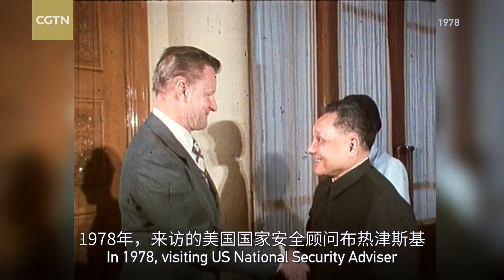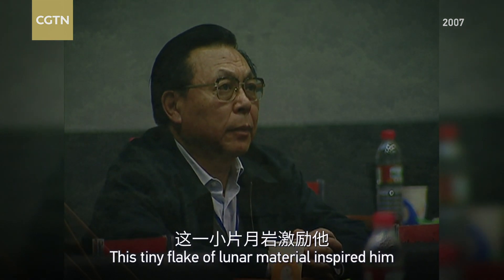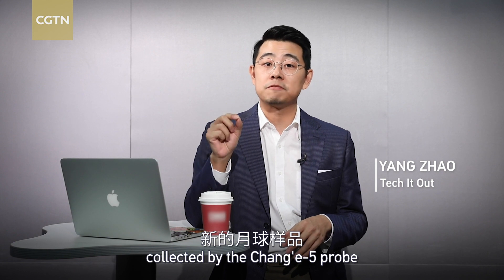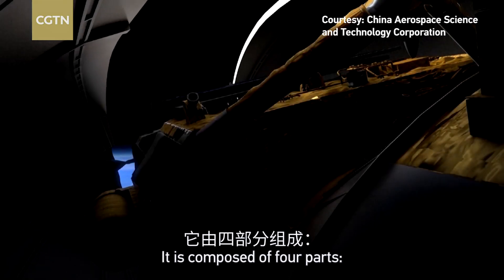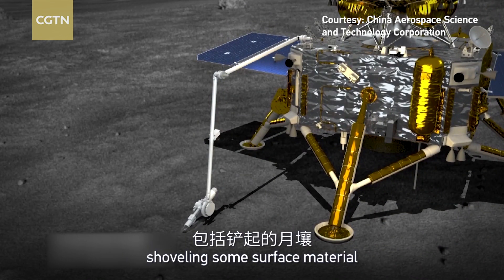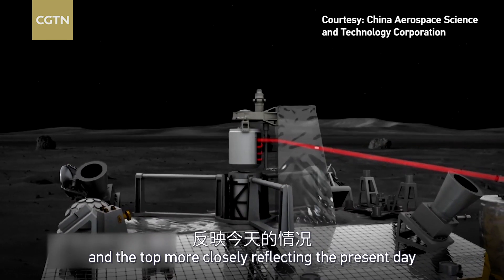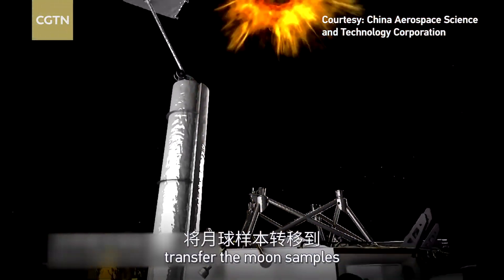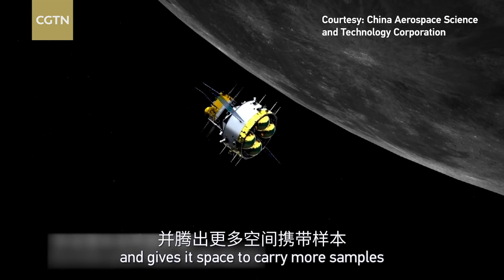Tech It Out: Chang'e-5, China's most complex space mission ever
In 1978, visiting U.S. National Security Adviser Zbigniew Brzezinski presented China a goodwill gift: 1 gram of Apollo 17's Moon rock. Half of the historic sample was given to a team led by Chinese scientist Ouyang Ziyuan. This tiny flake of lunar material inspired him. And in the following years, he proposed the Chang'e project, China's lunar exploration program.